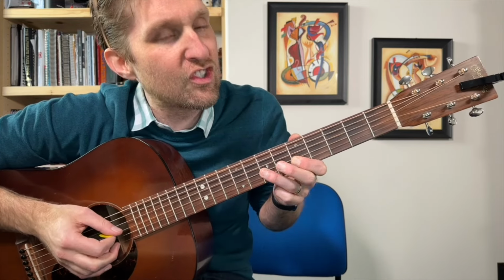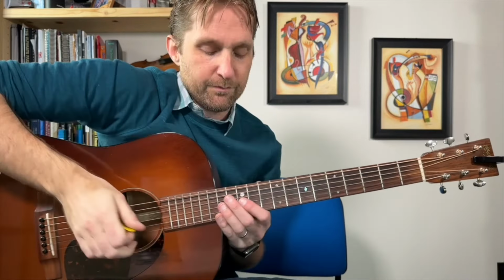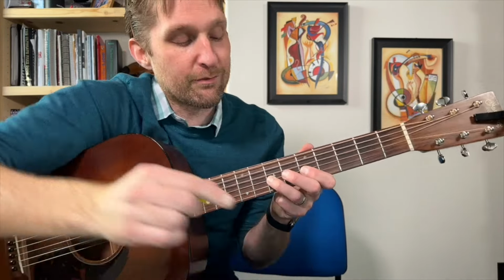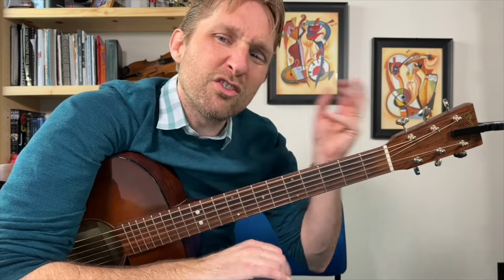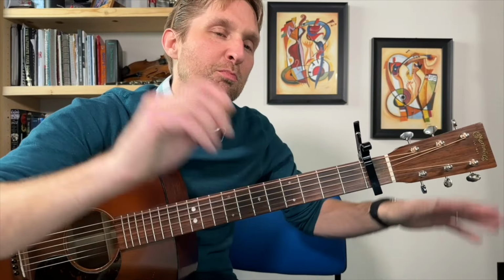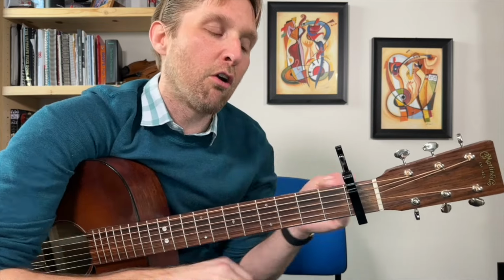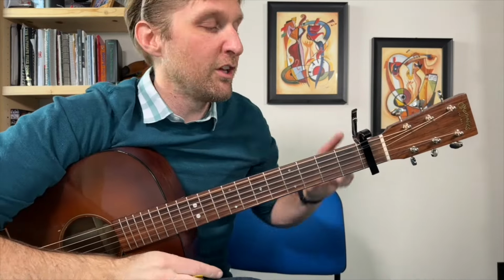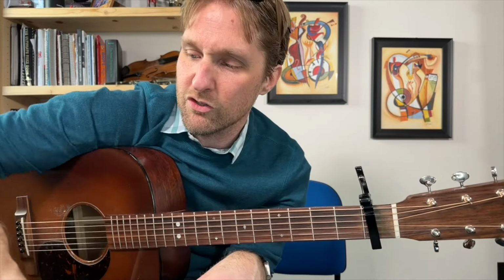Like A Tattoo by Sade Guitar Tutorial - Guitar Lessons with Stuart!